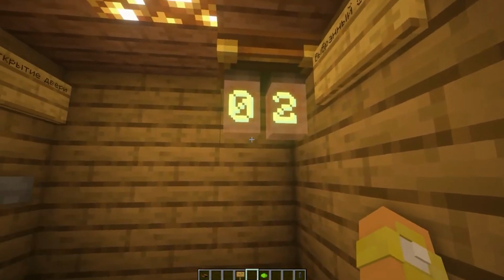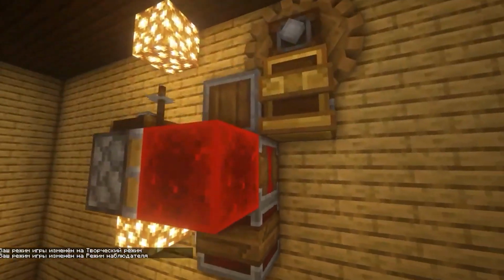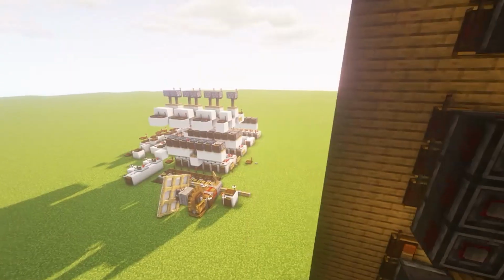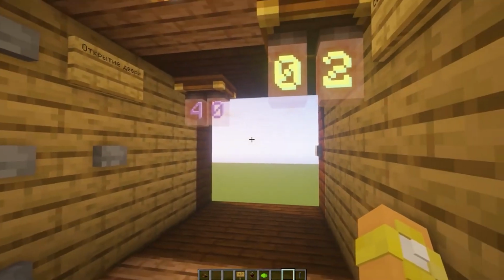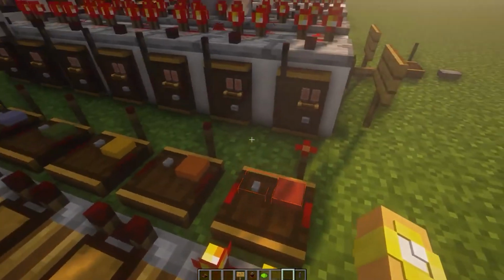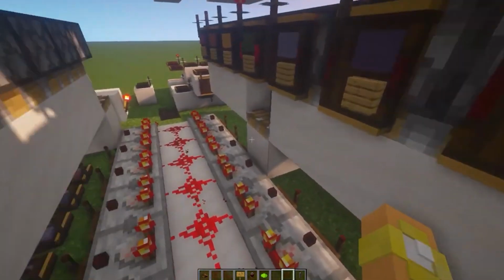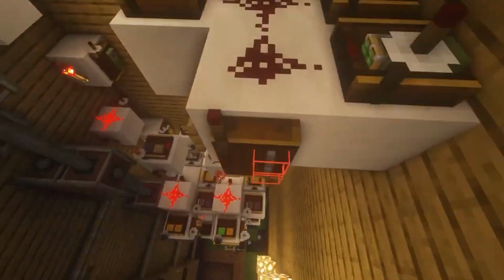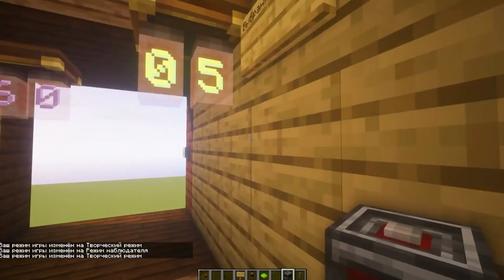Create mod. HE MADE THE BEST ELEVATOR 1.16.5-1.18.2 (minecraft java edition)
In this video we will look at the construction of another elevator with the Create mod